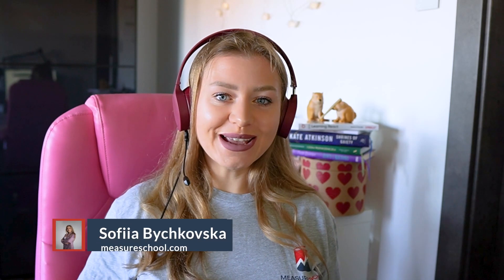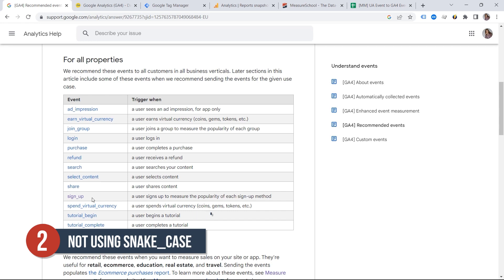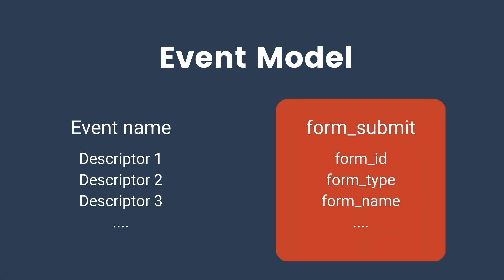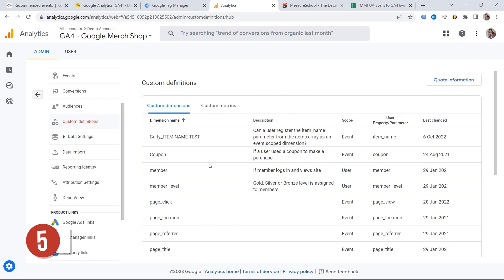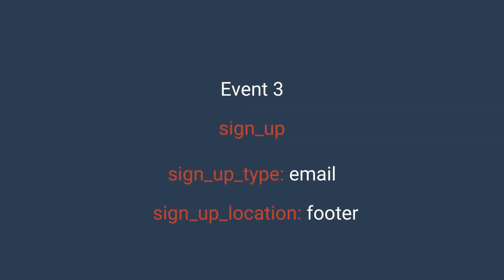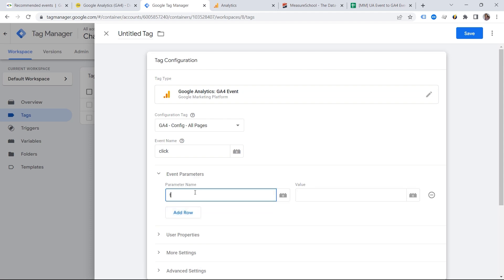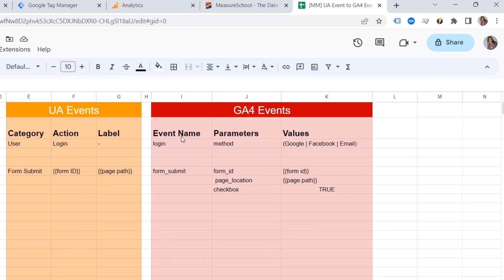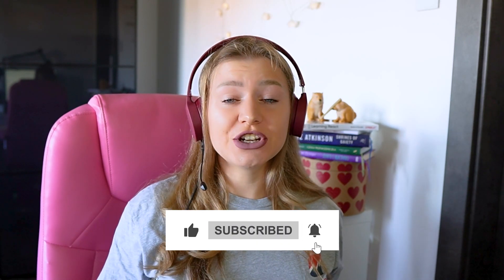Are You Making These GA4 Event Tracking Mistakes? (Checklist)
Are you sure you are not making these common GA4 event tracking mistakes? In today's video, Sofiia pinpoints the top pitfalls you might be stumbling into. In this tutorial, you'll learn the most common GA4 event tracking mistakes and discover practical solutions to fix them. Sofiia will also provide the checklist to ensure your GA4 event tracking is configured correctly.
Get the most out of your GA4 setup, so you can gain better insights into your user behavior and ultimately drive better results for your business. 📈🚀

Are you a reader more than a video person? Check this out

👍  FOLLOW US 👍

OUTLINE

00:00 - Introduction
00:25 - GA4 Event Types
01:09 - Mistake 1: Not Using Recommended Events
02:08 - Mistake 2: Not Using snake_case
03:25 - Mistake 3: Not Checking Default Parameters
05:26 - Mistake 4: Not Registering Event Parameters as Custom Definitions
06:14 - Mistake 5: Not Checking Quota Information
07:10 - Mistake 6: No Consolidation
12:25 - Mistake 7: Not Preparing Documentation
13:40 - Checklist
14:34 - Outro